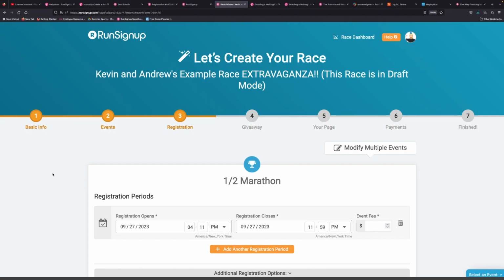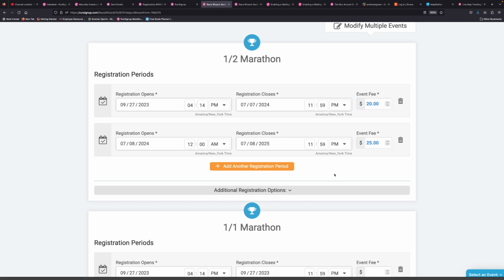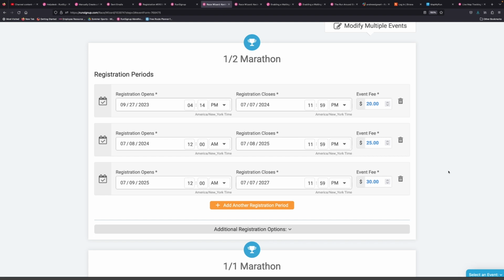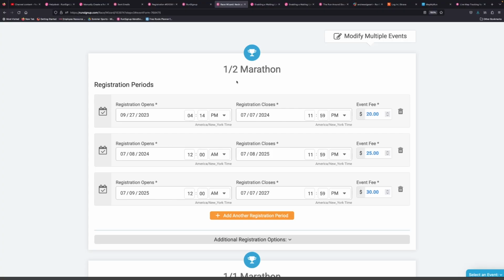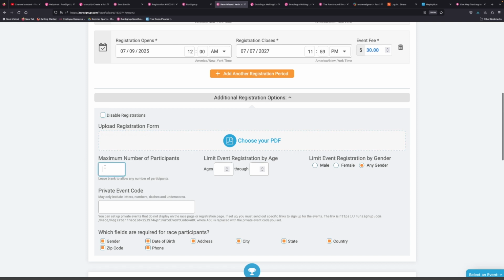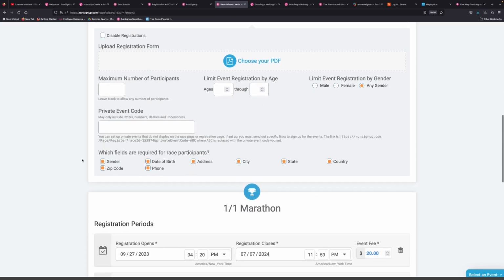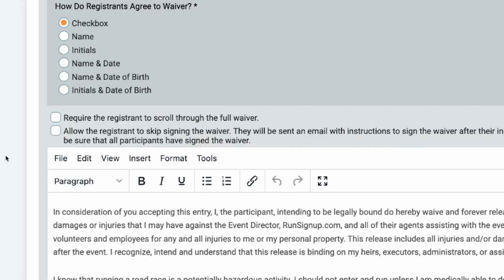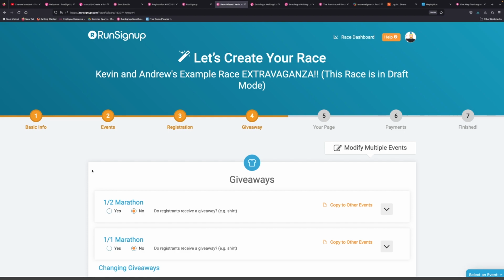Race Wizard - Step 3: Registration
Once you are finished with the Race Wizard, you can move on to the RunSignup Race Registration Checklist